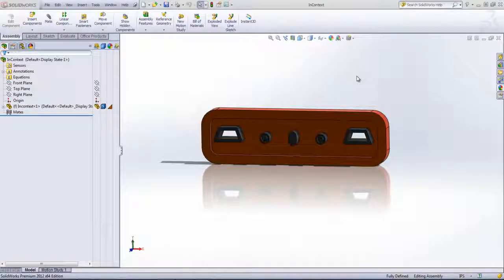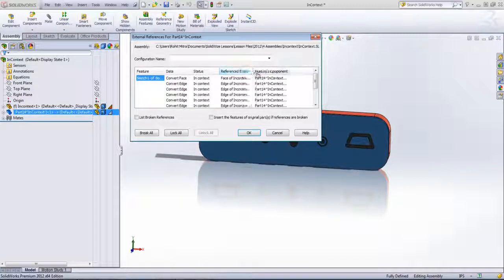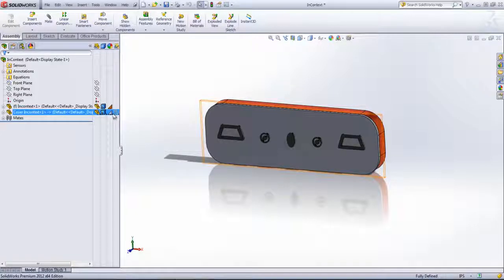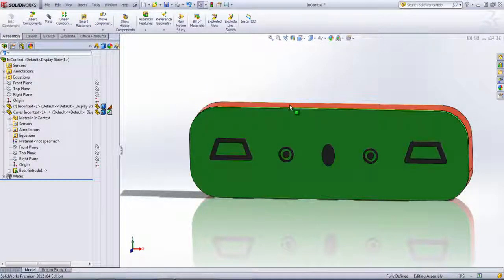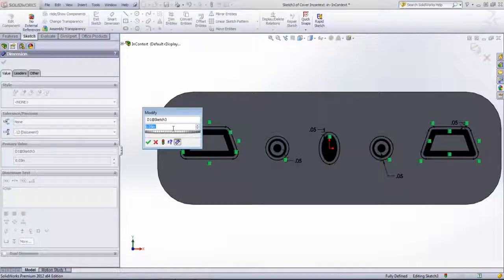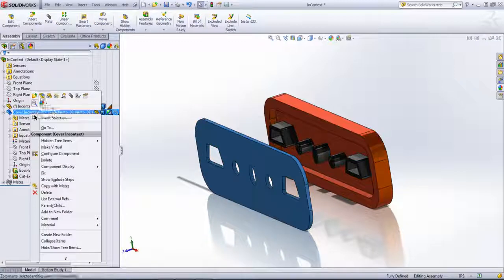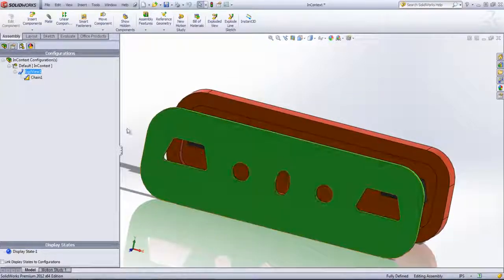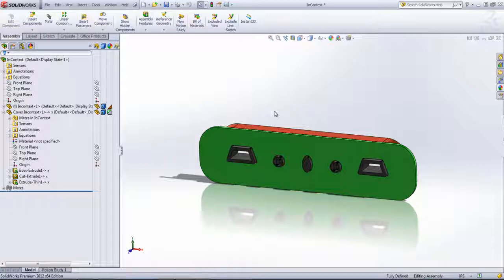04 Assembly Design 24 Building Components in Context